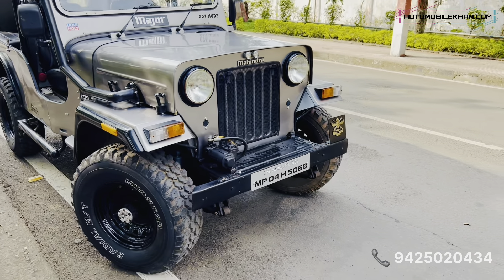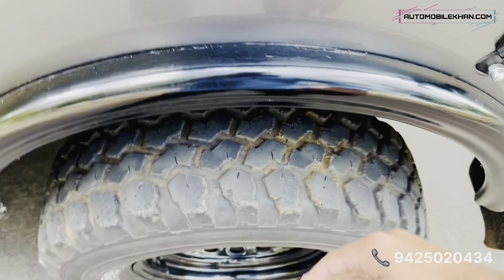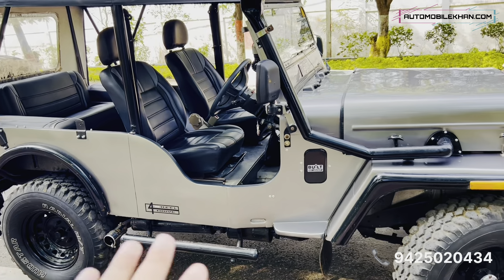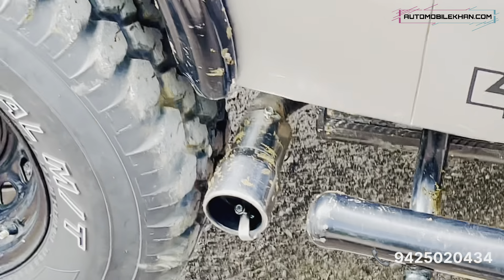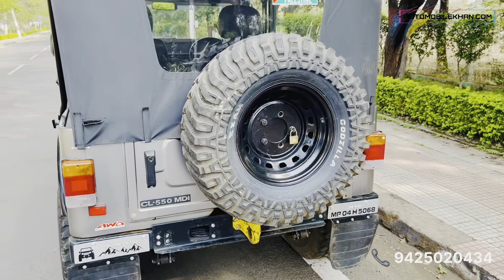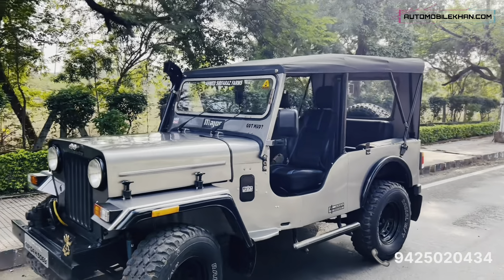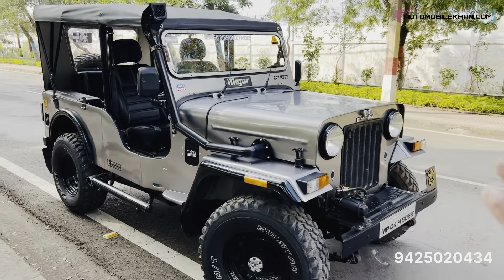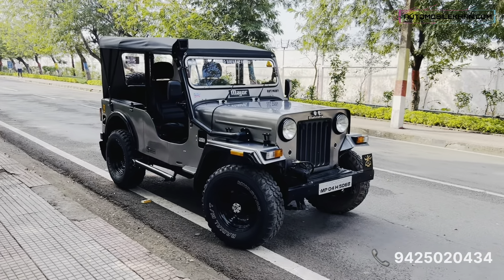Modified Jeep | Mahindra Major 4x4 | Mahindra Thar | Offroad Jeep | Jeep Restoration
Modified Major Jeep, with following specifications:
MAJOR 4 wheel drive
2010 complete set up
M2di turbo engine
NGT 520 gearbox Give speed
Painted with 2k paint
All 5 mud terrain tyres
Lambda Free Wheels
Power steering
Working snorkel
New seats
New battery

The heart of this beast is a 2010 M2di turbo engine paired with an NGT 520 gearbox, promising an exhilarating speed experience. Coated in a durable 2k paint, this Jeep stands out on any terrain, equipped with all five mud terrain tires and Lambda Free Wheels.

Conquer the trails effortlessly with the added convenience of power steering and a working snorkel. The interior is revamped for comfort, boasting new seats, while a new battery ensures uninterrupted power for your off-road escapades. Unleash the true spirit of adventure with our meticulously crafted and upgraded Major Jeep.